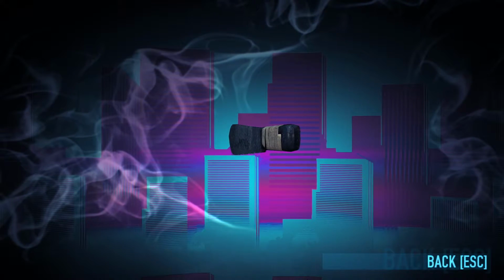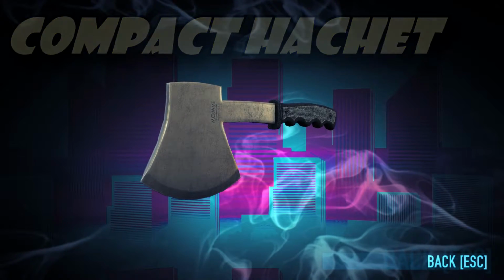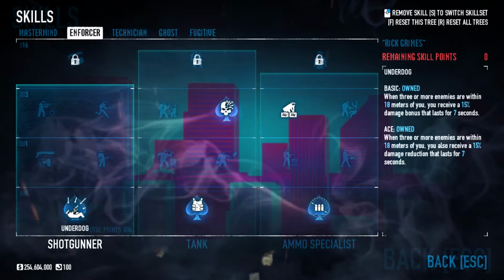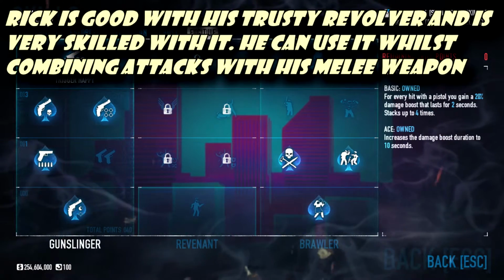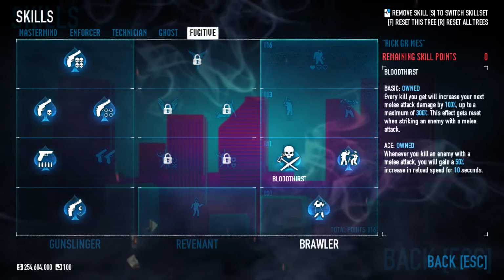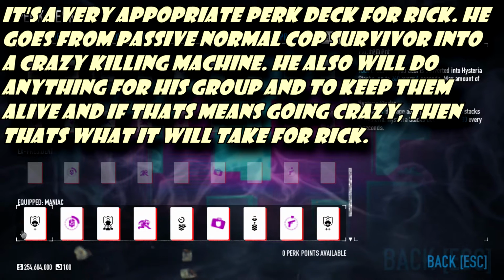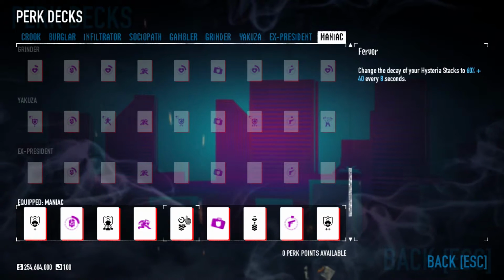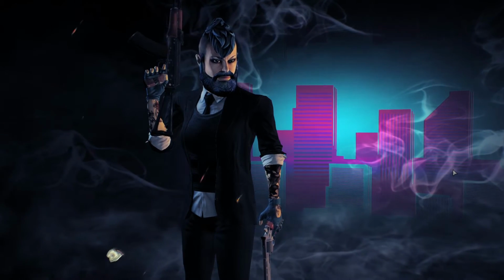Payday 2: Rick Grimes Build (TWD)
Today's video is going to be another build video for you guys. But this one is going to be themed around my favourite show 'The Walking Dead'. I have made a build for the main character in the show Rick Grimes! I hope you guys enjoy this video and try out the build yourself because it works very well. Also I spent a lot of time making this video so a like would be much appreciated :)))

*All of The Walking Dead clips used in this video are owned by AMC, I do not own or claim to own any of these clips in the video*

*Music used in build breakdown is from the DOOM 2016 Soundtrack by Mick Gordon*